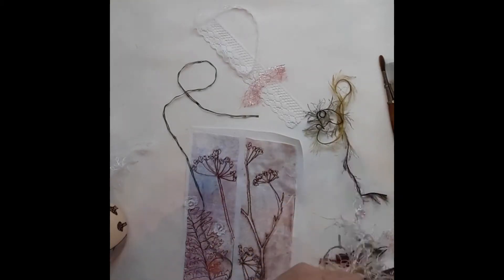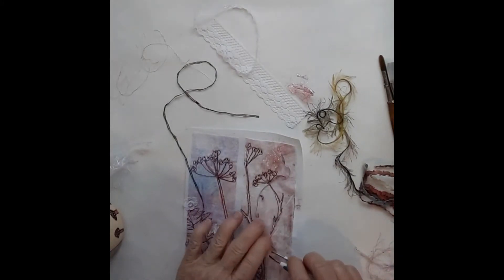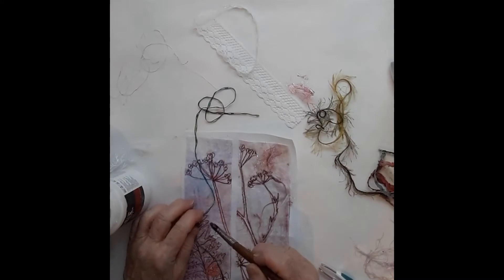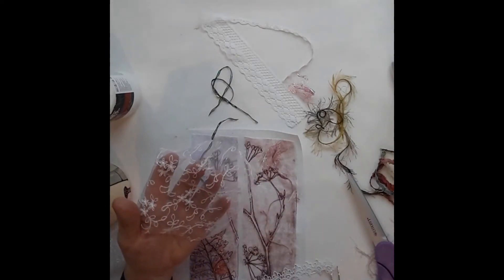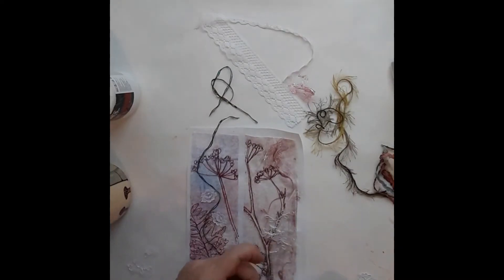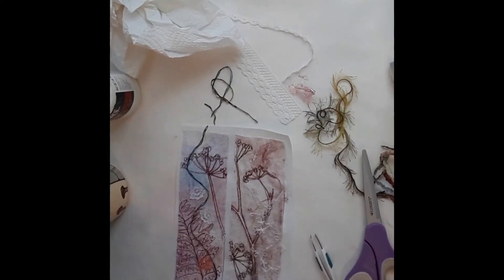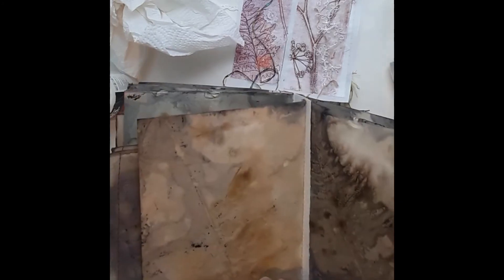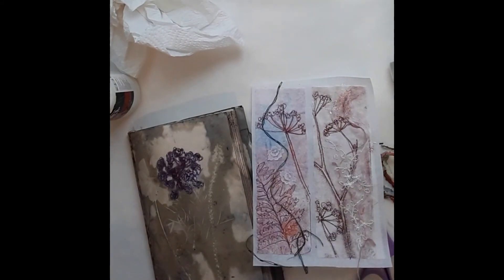In my studio embellishing Gelli printed bookmarks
I’m showing how I sit and embellish Gelli printed bookmarks. Then, I give a short  tour of my little studio to show you my current projects including an interesting baby quilt.